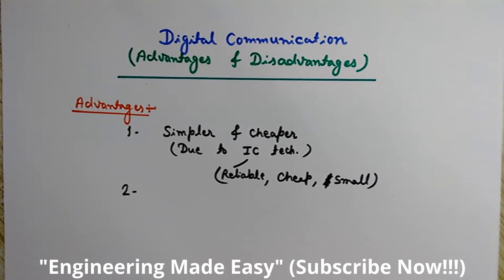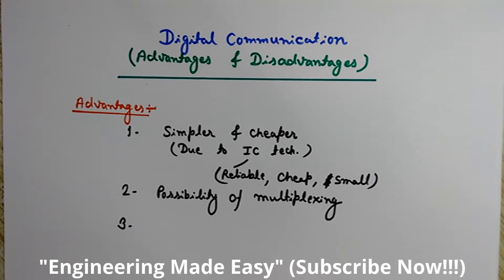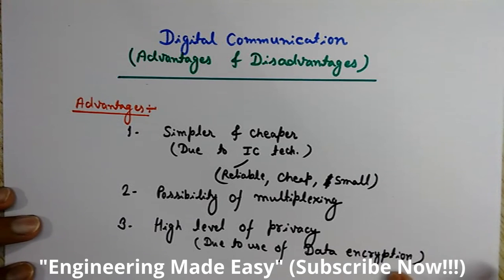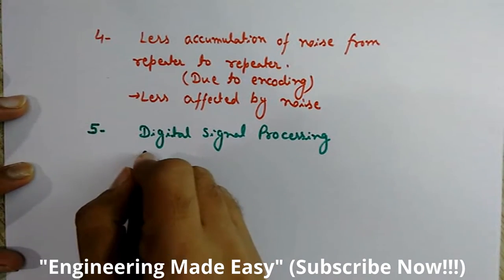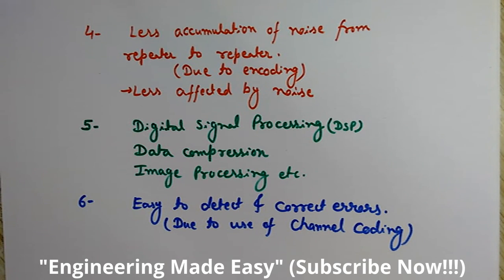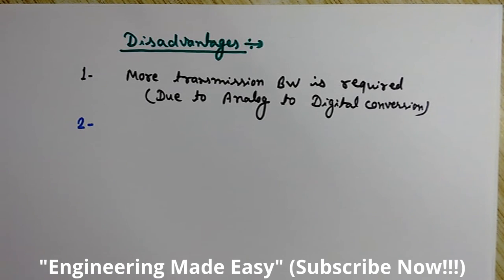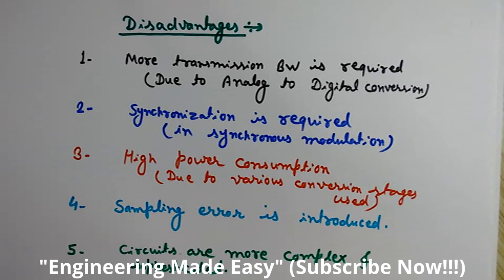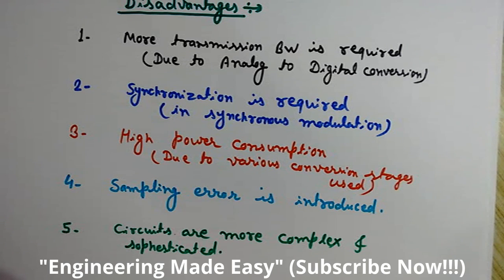Advantages and Disadvantages of Digital Communication System - Advantages of Digital Communication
Here you will know, What are the advantages of Digital communication and why digital communication is preferred to analog communication. We will also discuss Disadvantages along with advantages of digital communication.
We know, that the electronic communication can either be analog or digital.  Today’s world is going digital, so it is really important to understand, the advantages of digital communication, that are responsible for the digitalization everywhere.
So here in this post, we will see, why digital communication is preferred over analog communication? But there are also some disadvantages associated with the digital communication. These disadvantages will also be discussed here. So first let's start with the advantages of digital communication.
Advantages of digital communication

# Digital communication systems are simpler and cheaper in implementation as compared to analog communication systems. It has become possible due to advancements in Integrated Circuits (IC) technology. These ICs are very small in size, reliable and cost-effective. Such ICs are used in digital communication,

# In digital communication, it is possible to use multiplexing to merge speech, video and other forms of data for transmission over a common channel. The multiplexing is of various types like Time Division Multiplexing (TDM), Frequency Division Multiplexing (FDM) or Code Division Multiplexing (CDM).
I don’t want to deviate from the current topic, so I will discuss the multiplexing in separate post.
# High level of privacy can be obtained in digital communication using data encryption technique. This privacy provides the facility to allow the transmitted signals, to be received only by the permitted receivers. This feature is of great importance in military applications.

# In digital communication channel encoding is used. Because of this encoding, there is less accumulation of noise from repeater to repeater, in case of long-distance communication. Apart from this, the digital signals tend to be less affected by noise as compared to analog signals.

# It is possible to perform lots of operations on digital signals, like Digital Signal Processing (DSP), data compression, image processing etc.

# It is easy to detect and correct errors in digital communication. This easy detection and correction of errors is possible due to the use of channel coding in digital communication.

So these were the advantages of using digital communication. These benefits encourage the use of digital communication in place of analog communication.
Now we will discuss some disadvantages that are associated with the digital communication.

Disadvantages of digital communication

# More transmission bandwidth is required in digital communication as compared to analog communication. This is due to the increase in the data rate when analog signal is converted into digital signal.

# In digital communication, in case of synchronous modulation, synchronization is required.

# Due to various stages used in conversion, high power consumption is another drawback of digital communication.

# Sampling error is introduced in the sampling of signal.
# Circuits that are used in digital communication are comparatively more complex and sophisticated.

So this was the discussion about both advantages and disadvantages of digital communication but it’s worth mentioning that the advantages of using digital communication are more in comparison to disadvantages. Therefore digital communication is replacing analog communication nowadays.